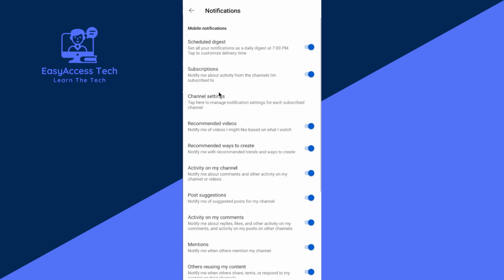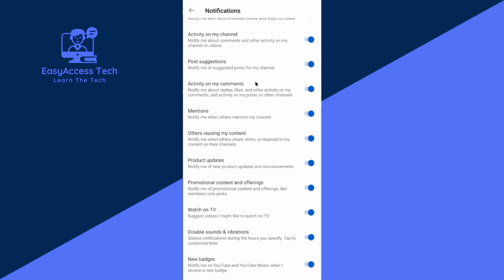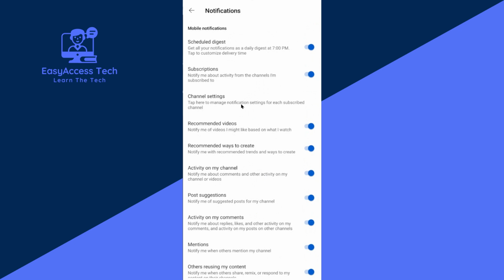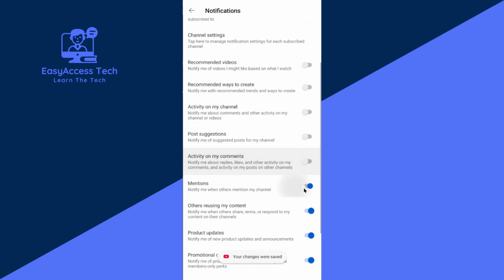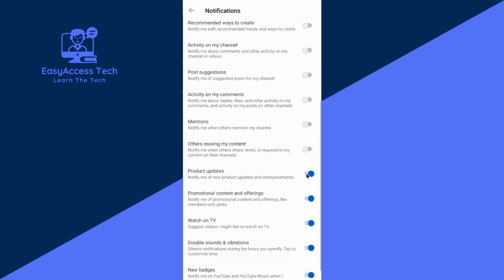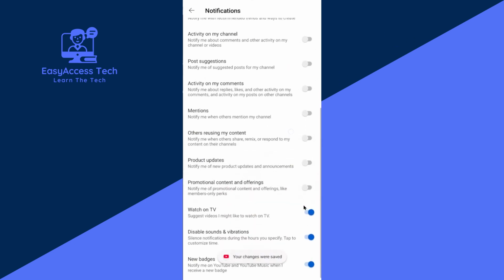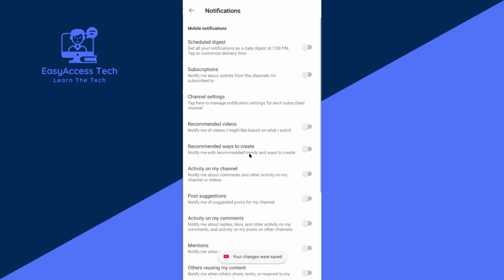How to Turn Off Notifications in YouTube - Easy Guide